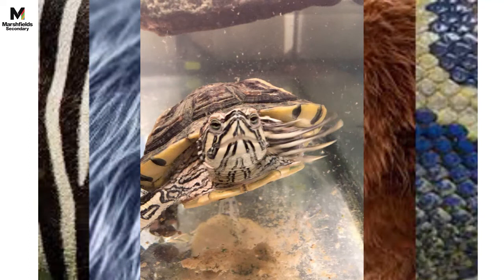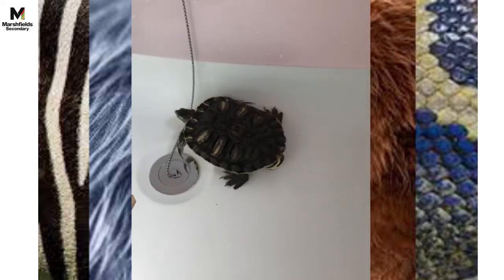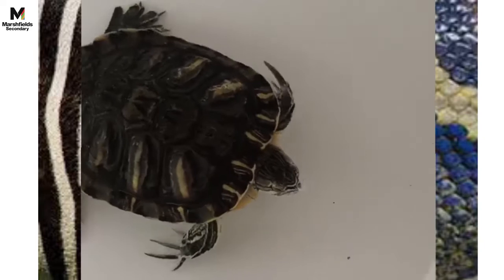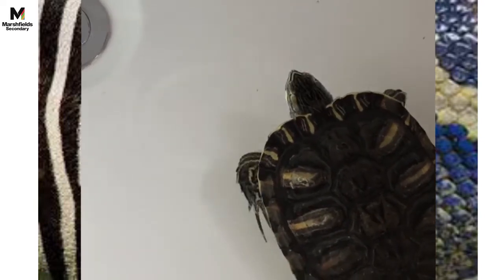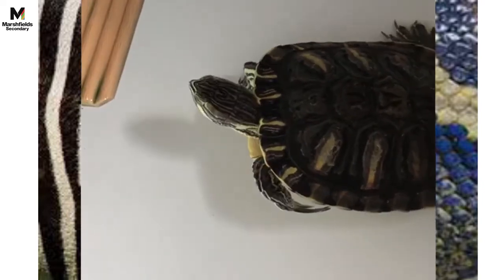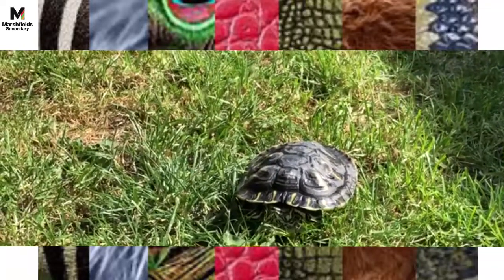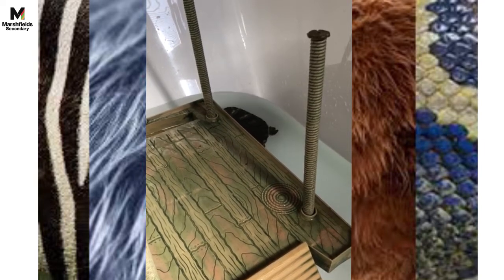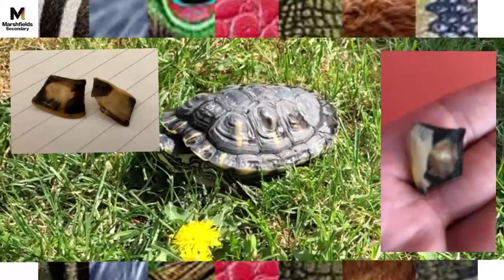Animals Episode 5: Mrs Marjot's Terrapin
Learn all about Terrapins in this video by Mrs Marjot.